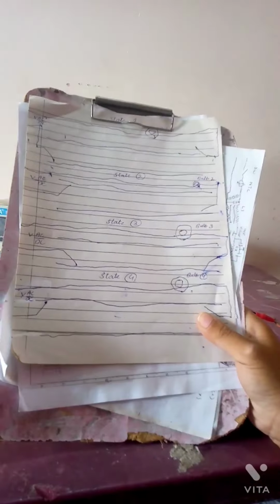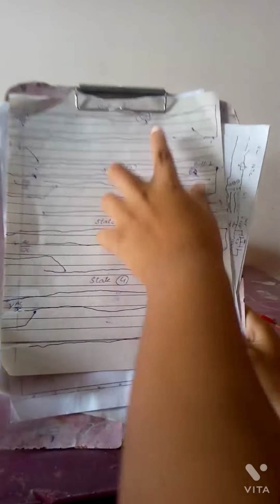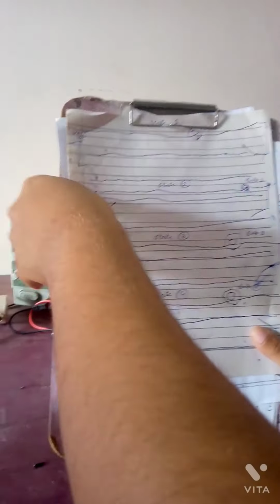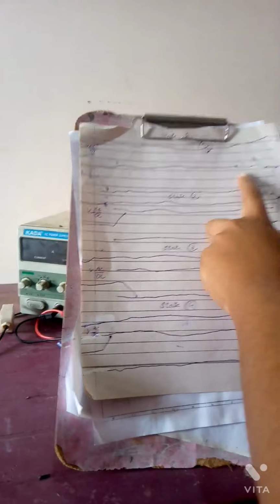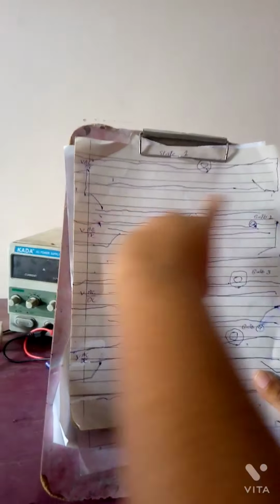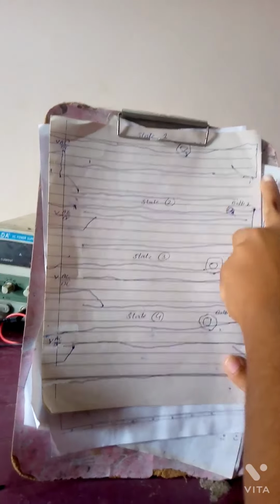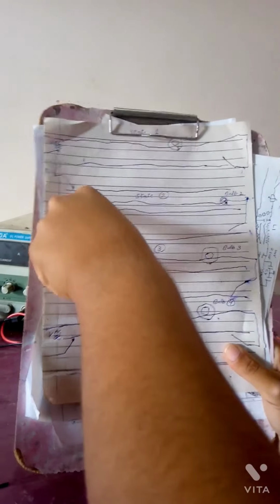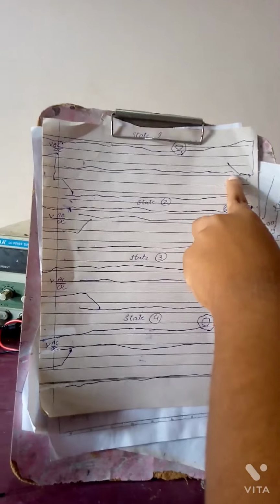How can you control electrical appliances upstairs or downstairs using two wire method spdt switch)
Warning: Never try if you don't have any experience because main AC voltage is dangerous